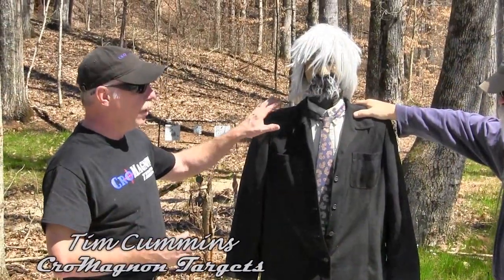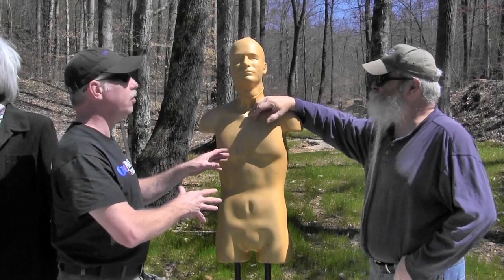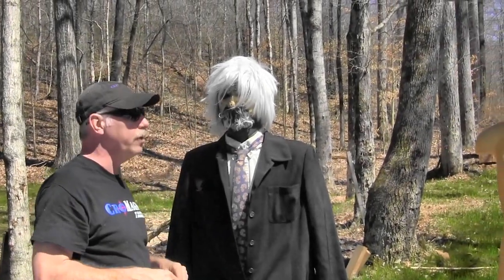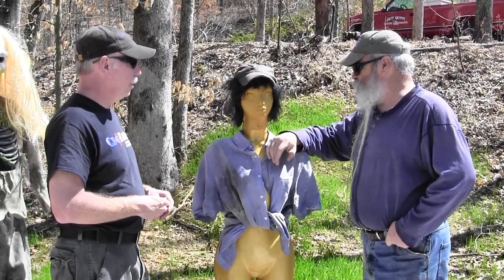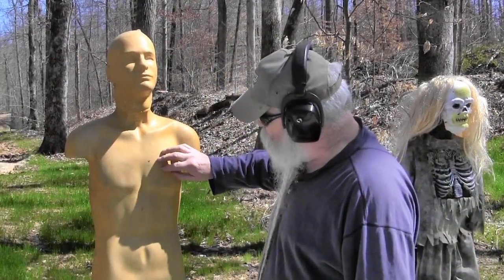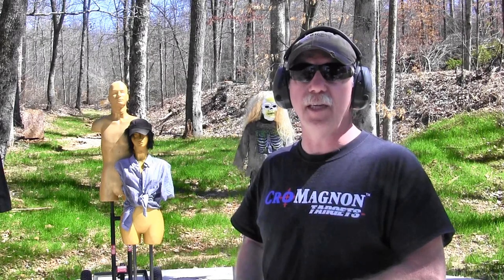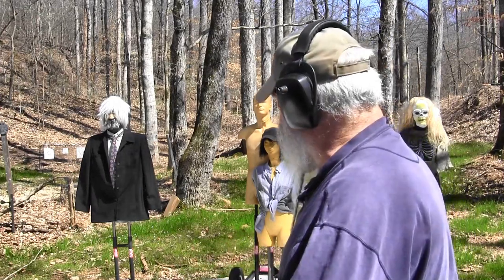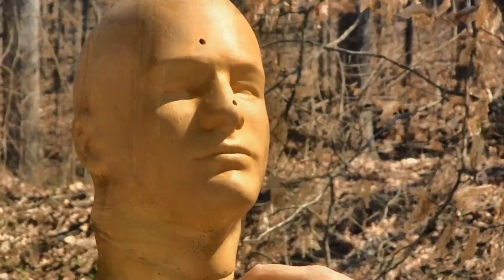On the Range with CroMagnon Targets - Gunblast.com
YouTube Exclusive!

Tim Cummins of CroMagnon Targets dropped by Gunblast World Headquarters with some of his realistic humanoid targets for testing with Jeff Quinn